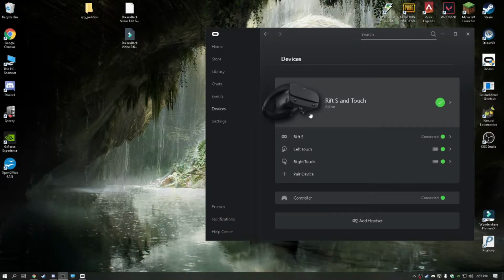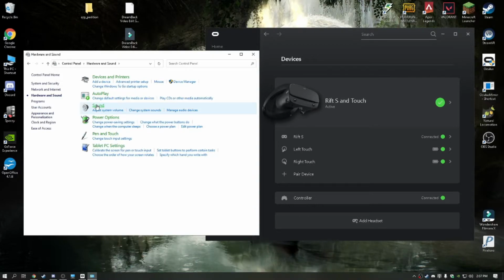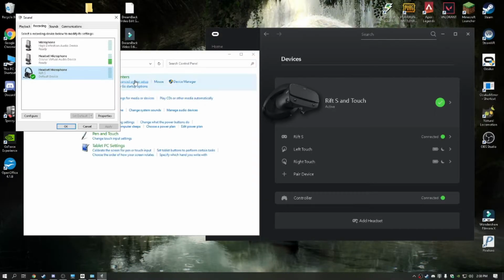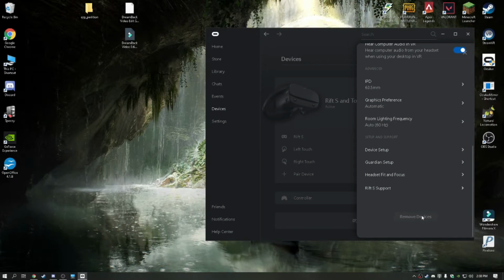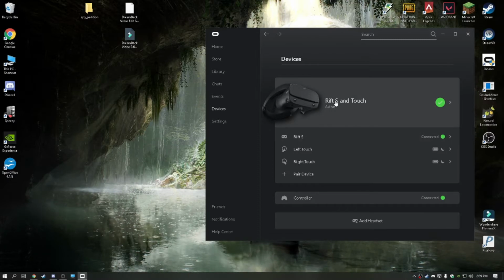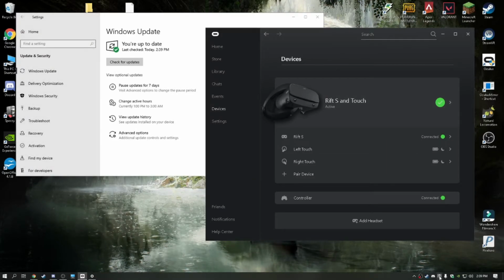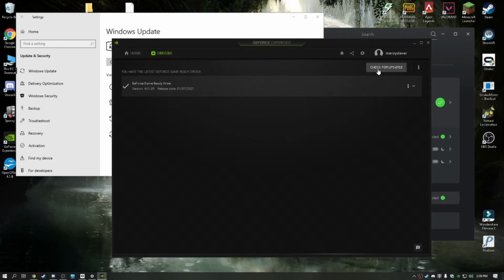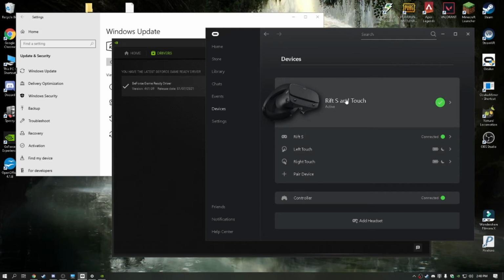Rift S Mic Stop Working for no Reason?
I hope you found this video helpful and it fix your problem, and if it didn't please let me know, thx. :-)